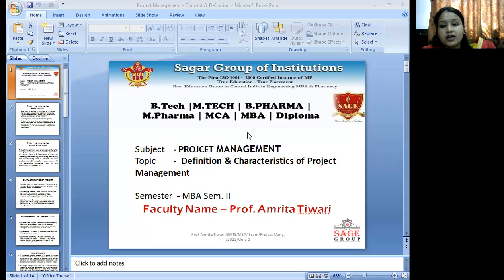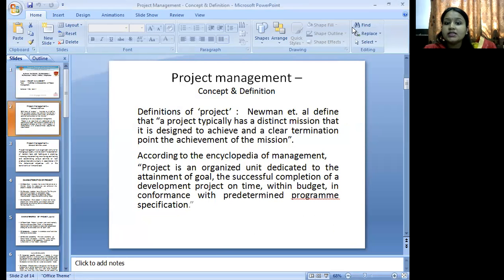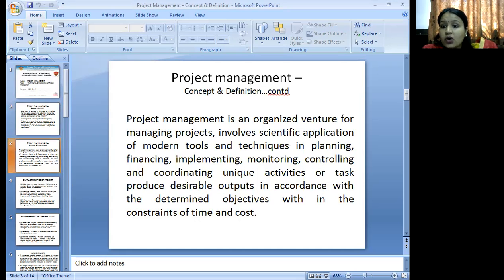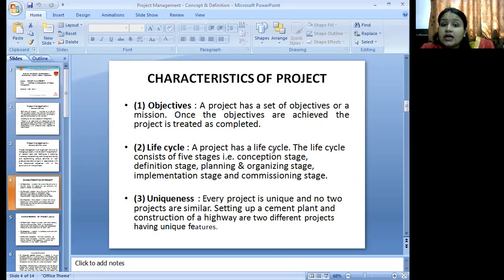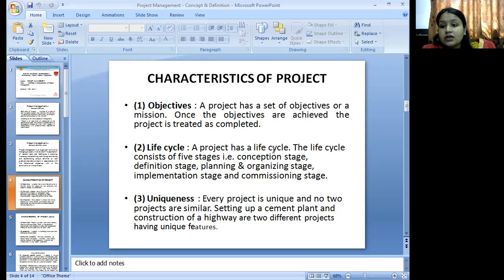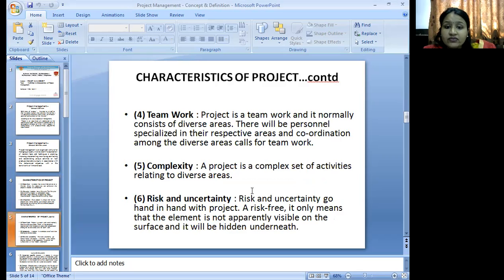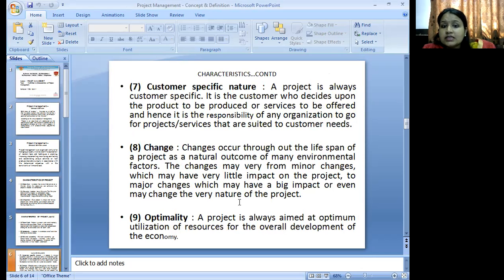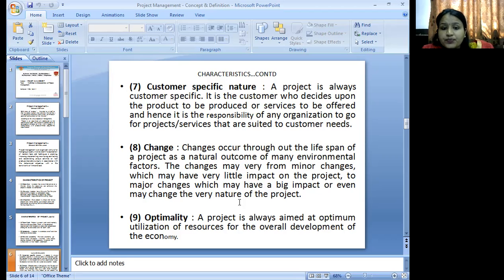Project Mang lecture march 1